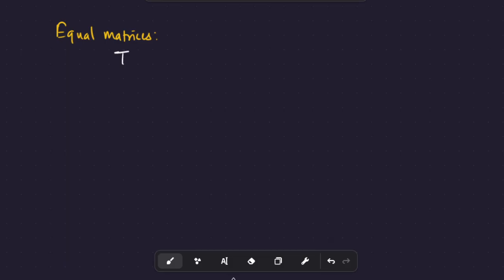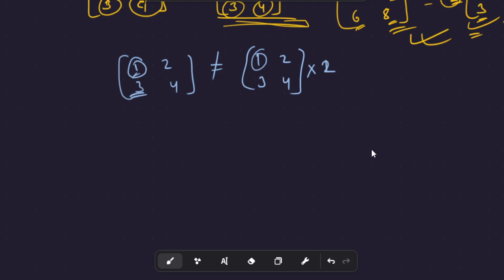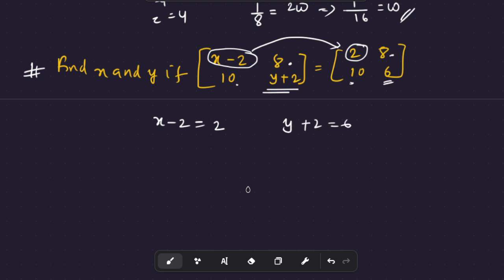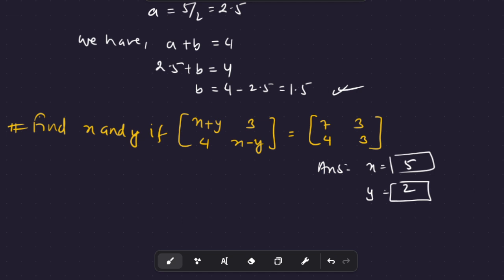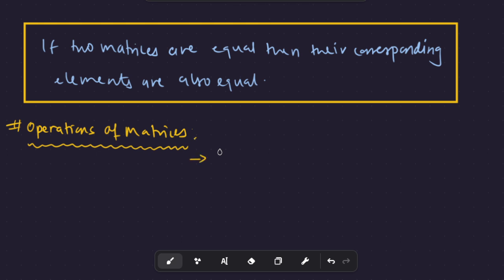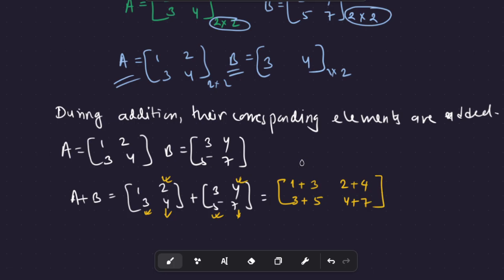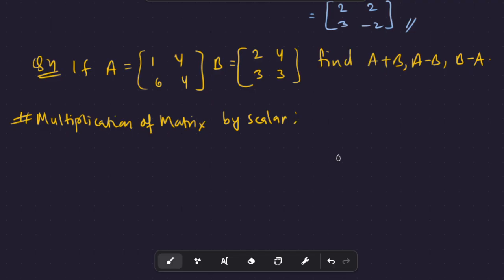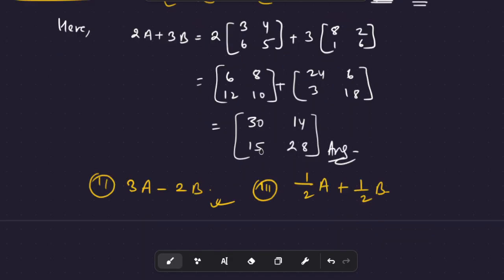Operations of Matrices | Class 8 | Full Concept | Optional Mathematics | Part I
Welcome to MathDozo! In this video, we explore ., breaking it down with simple explanations and practical examples. Whether you're a student preparing for exams or just curious, this lesson will help you understand in an easy way.

🔍 Topics Covered:
Equal matrices, Addition, Subtraction, Multipkication of matrix with scalar